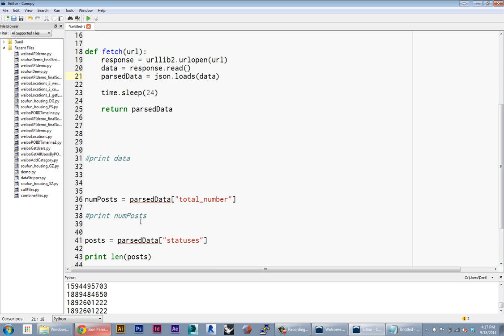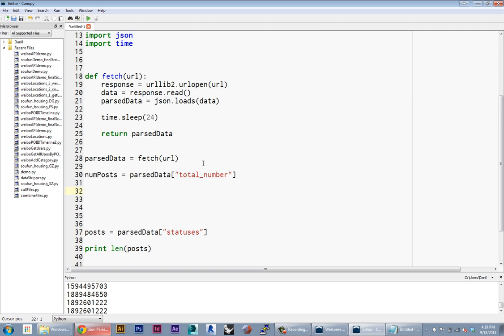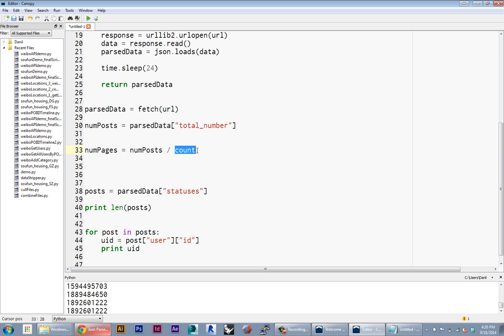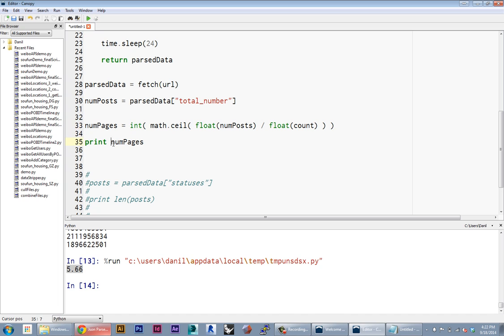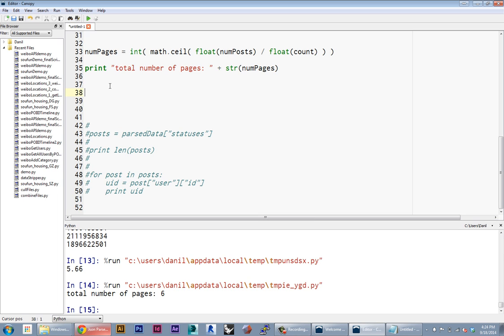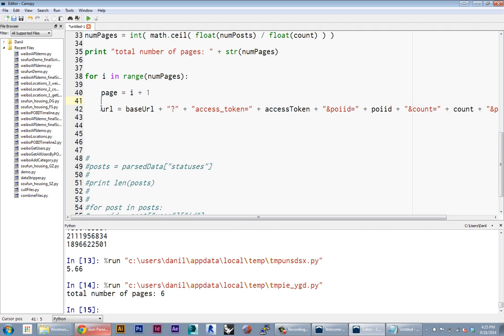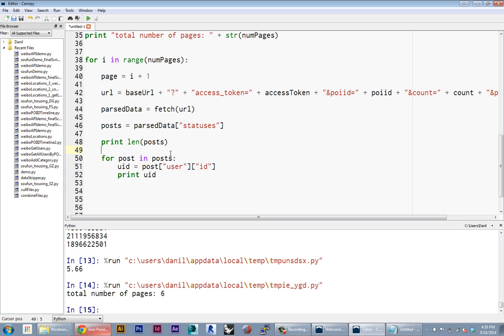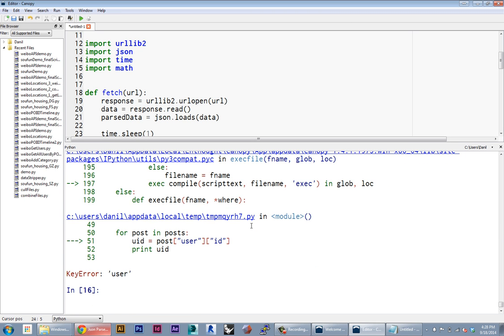Data Mining the City FA14: Week 3 API Part 6/7: Looping over pages with dynamic calls